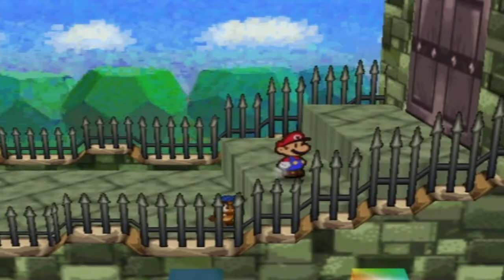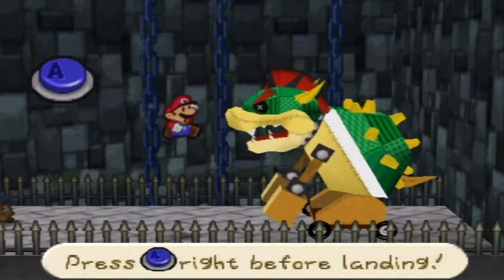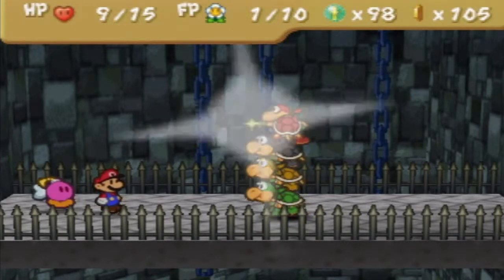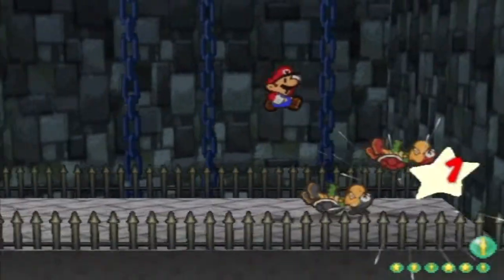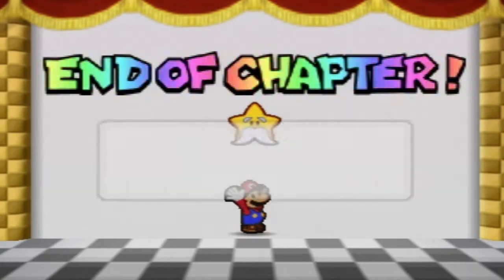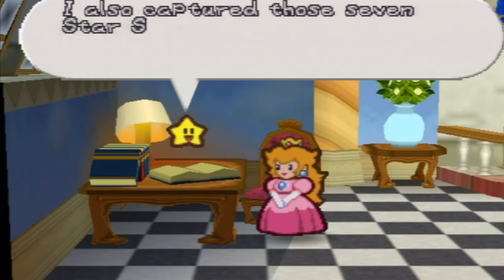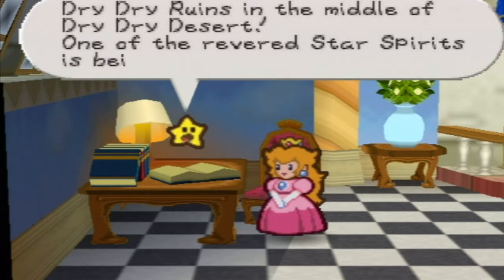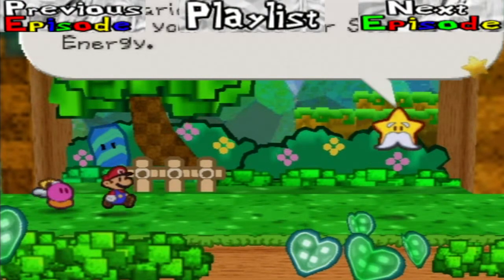Paper Mario [12] Mustache of Epicness